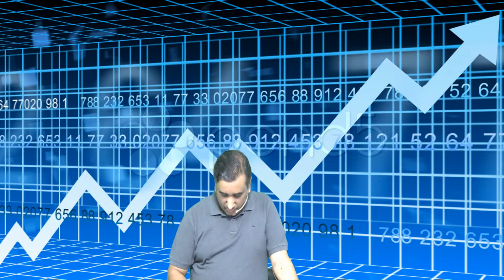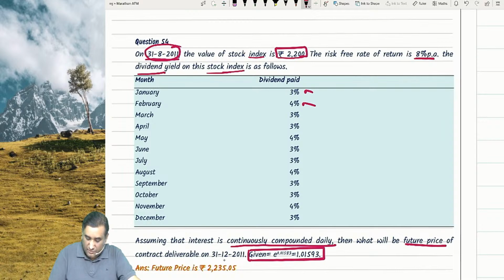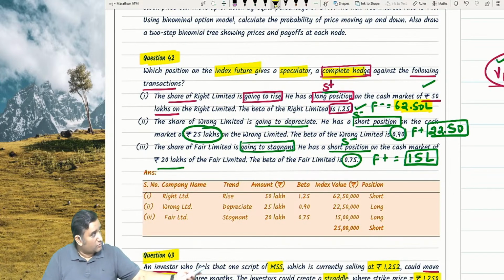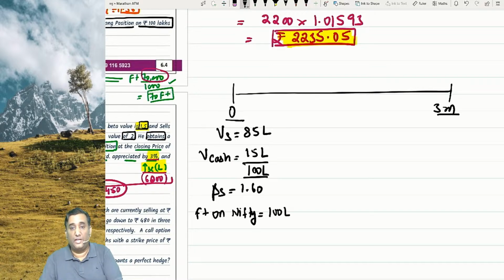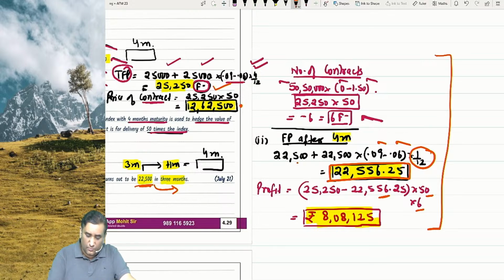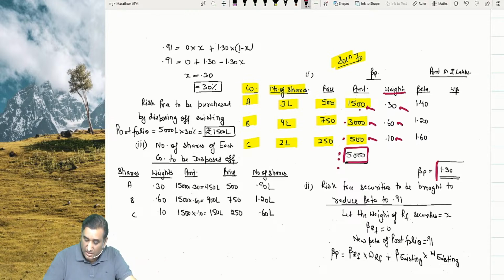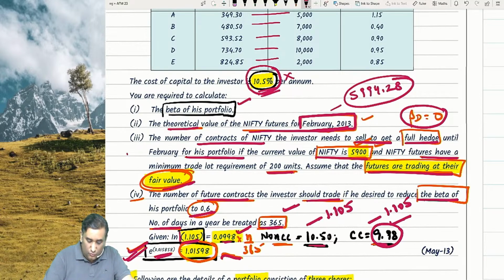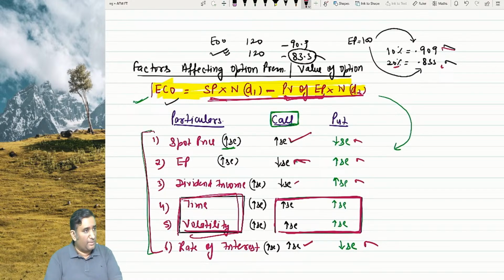CA Mohit Jain Live Stream - AFM Marathon/ Revision (Derivatives Class 2)